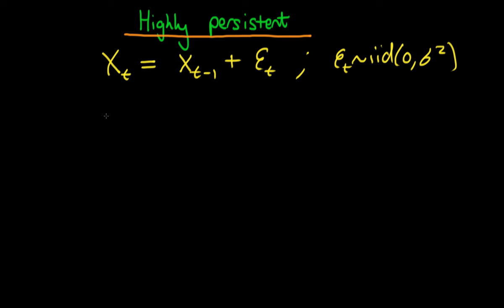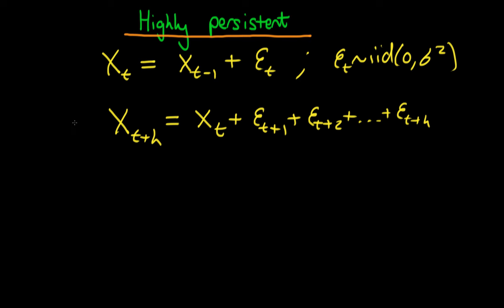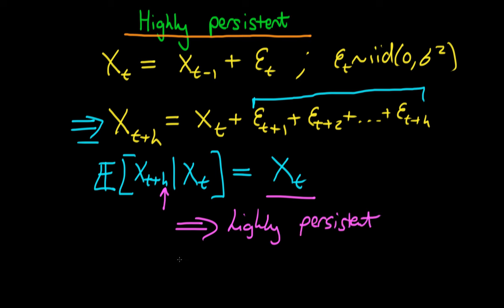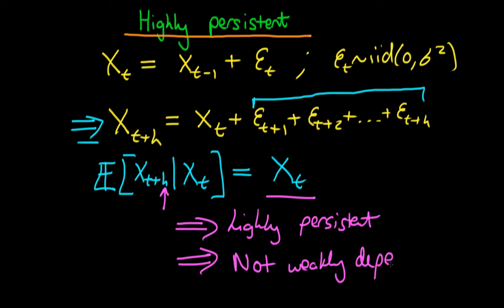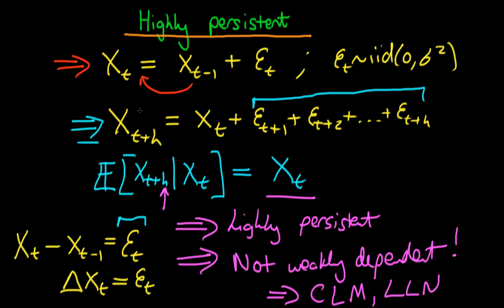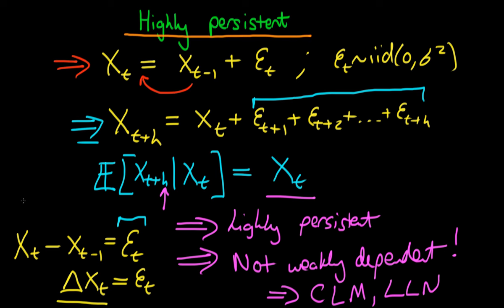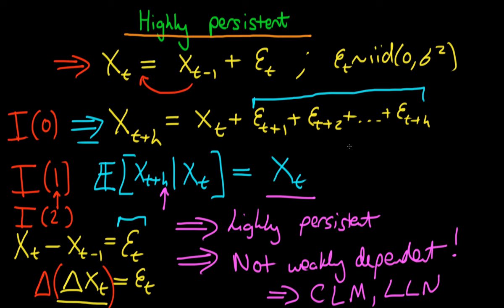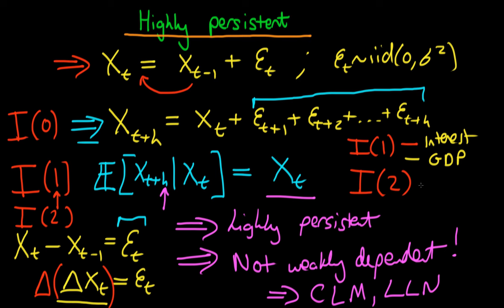Highly persistent time series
This video explains the concept of 'highly persistent' time series, and the problems this leads to in regression. for course materials, and information regarding updates on each of the courses. Quite excitingly (for me at least), I am about to publish a whole series of new videos on Bayesian statistics on youtube. See here for information Accompanying this series, there will be a book